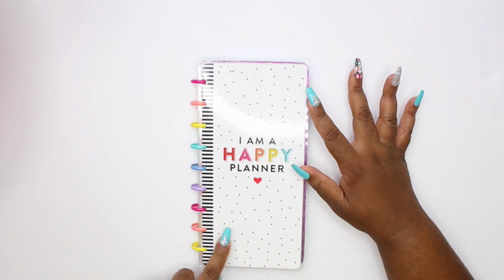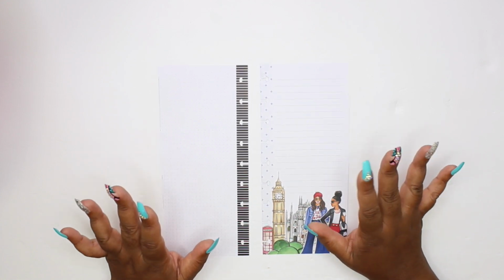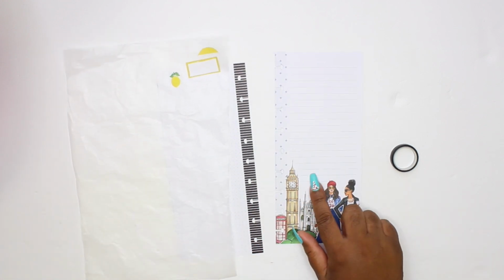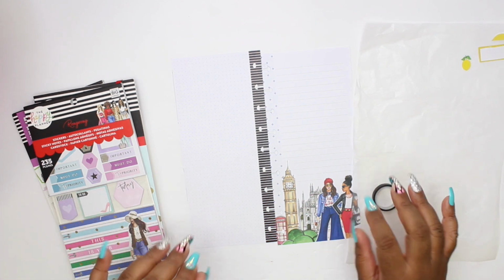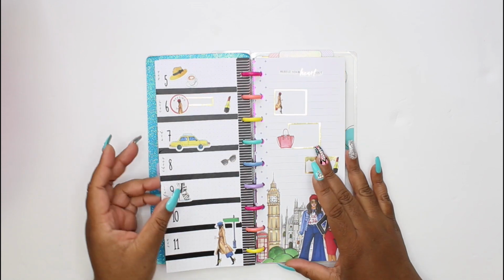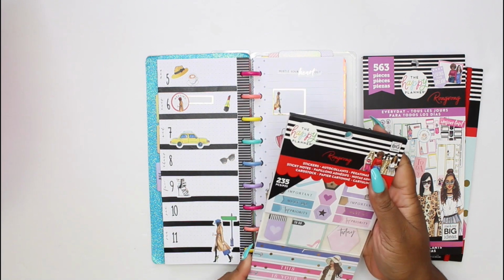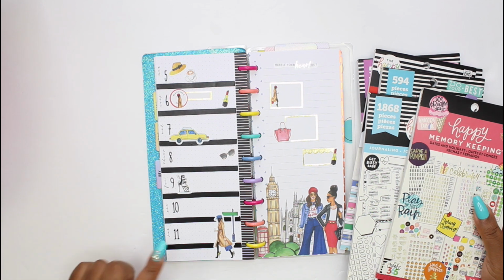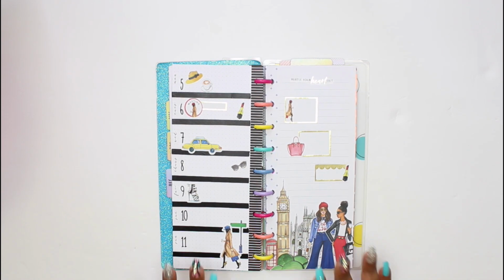It's FAUXBONICHI Friday! | Rongrong Plan With Me Aug. 5-11 2019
💖 Hey Royal Gang Thanks For Stopping By!

💖 Check Out  Hello Happy Here

 💖 Wanna Save Money Online shopping?!

QueenGemBeauty

@QueenGemBeauty (Beauty Instagram)

QueenGemBeauty